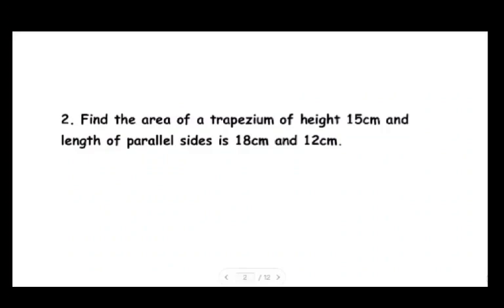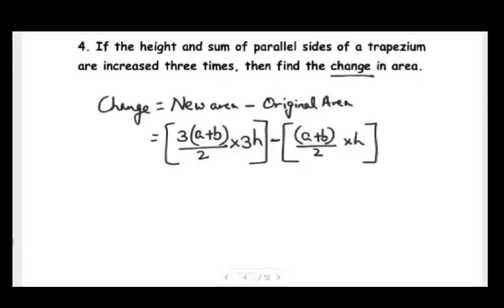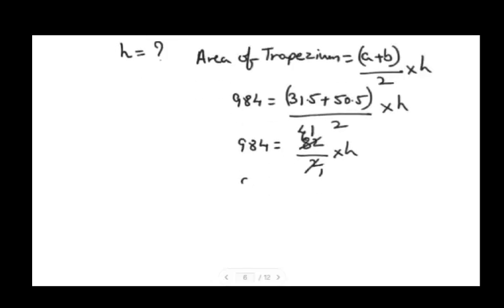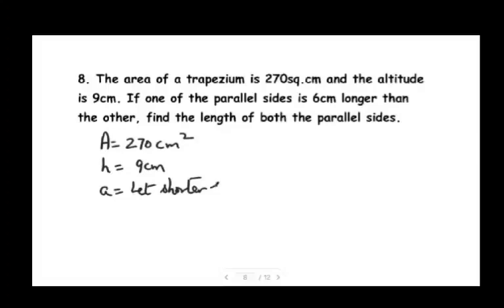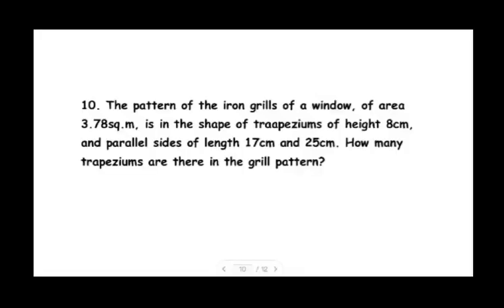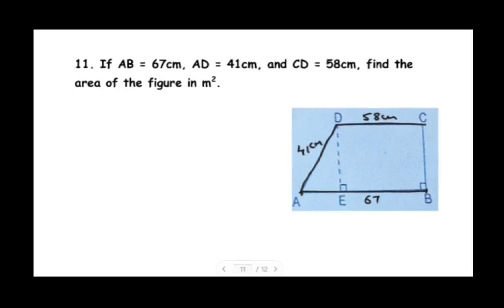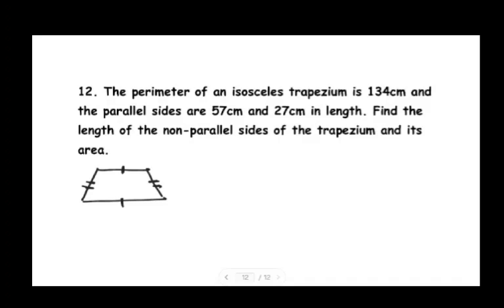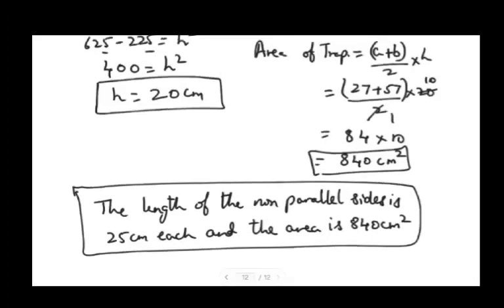Mensuration: Trapezium: Part-2@YoungCubs-s7k